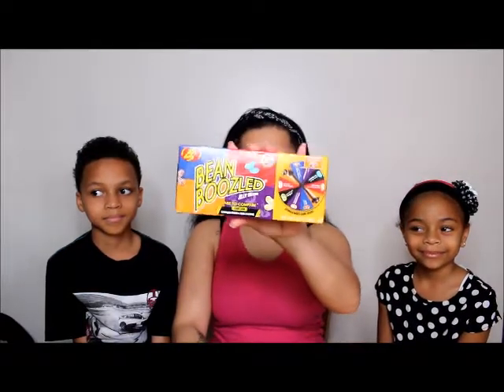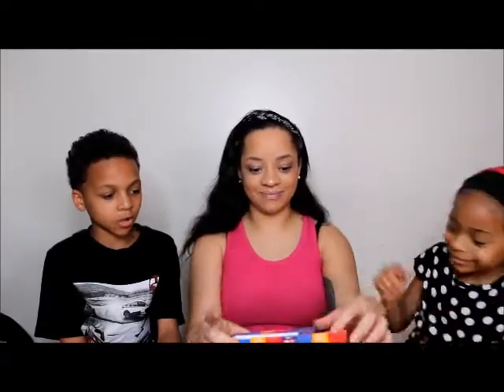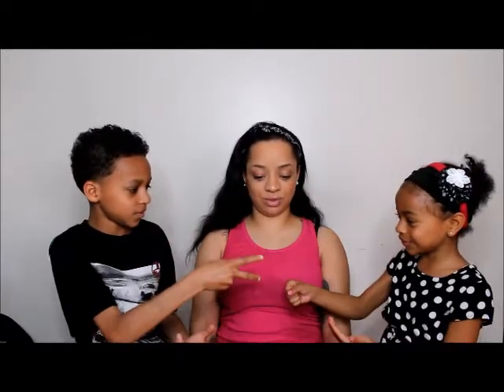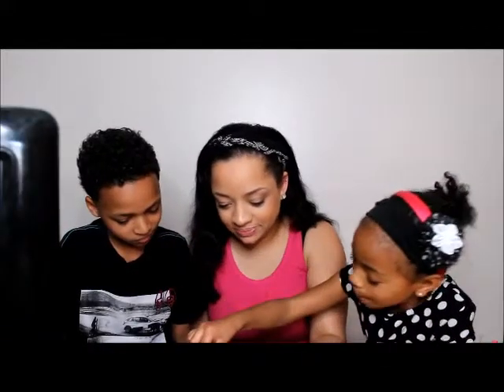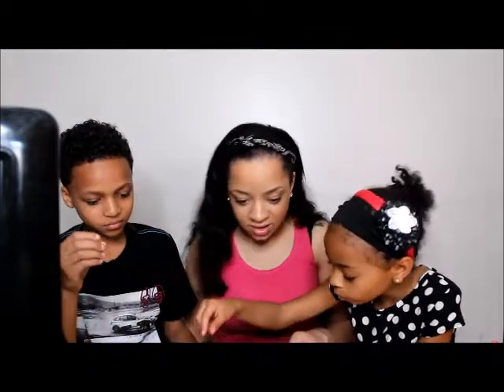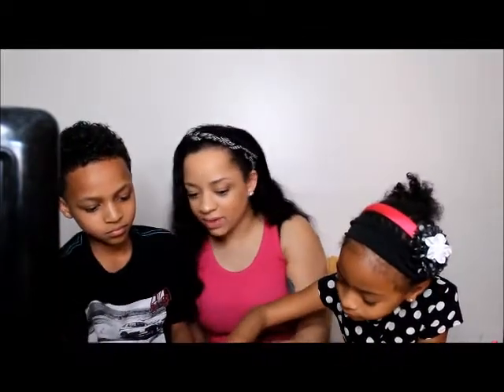BeanBoozled Challenge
Me and my two children decided to finally get this challenge over with (LOL) follow them two on their own Youtube Channels

This was fun but disgusting and never again will we do this! lol More fun challenges to come!!